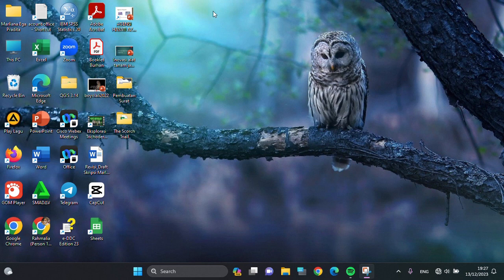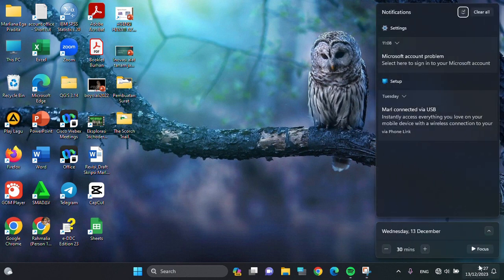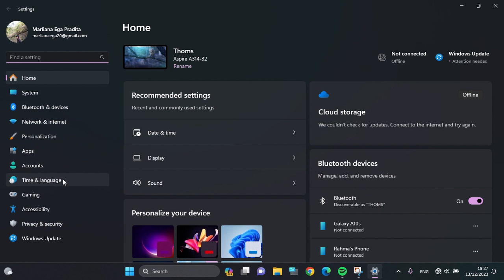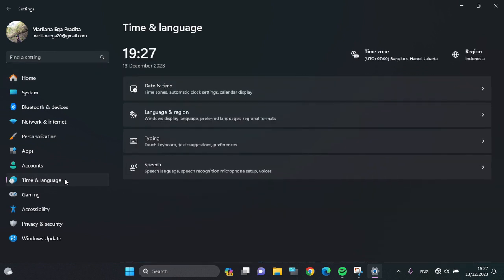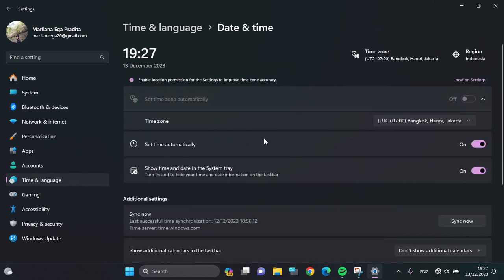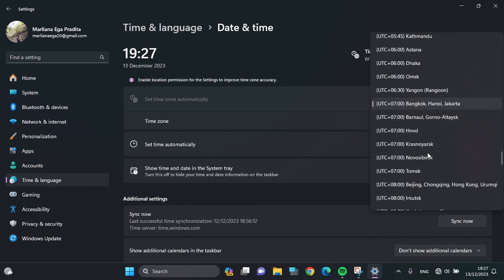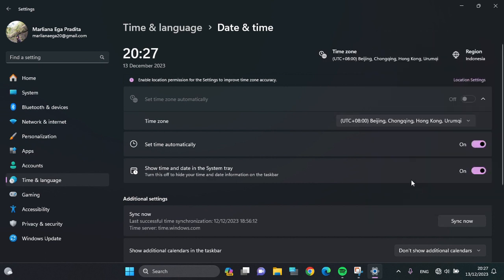⭐ NAVIGATE EASILY: How to Change Time Zone on Windows 11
Welcome to our step-by-step guide on effortlessly changing the time zone on your Windows 11! If you've ever found yourself in a different part of the world or need to sync your PC's clock with a new time zone, this tutorial is your go-to resource.